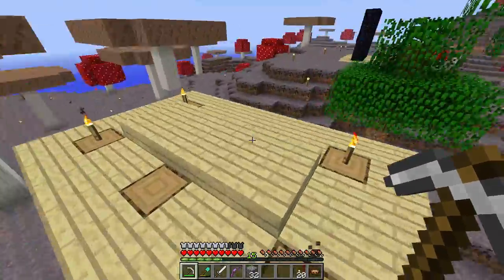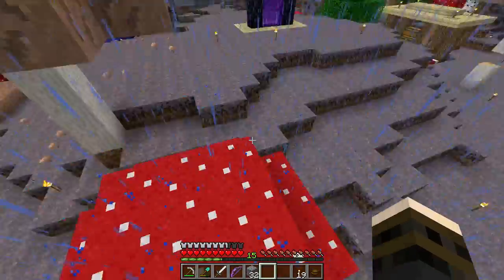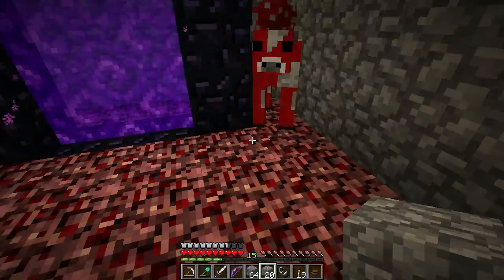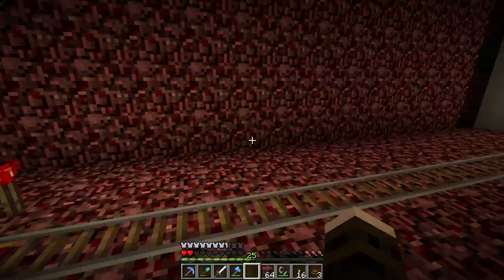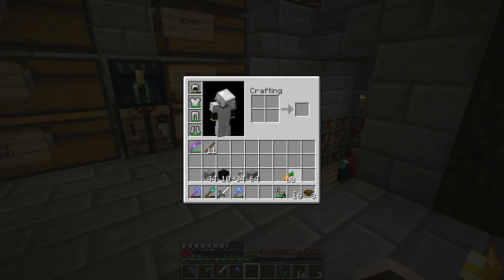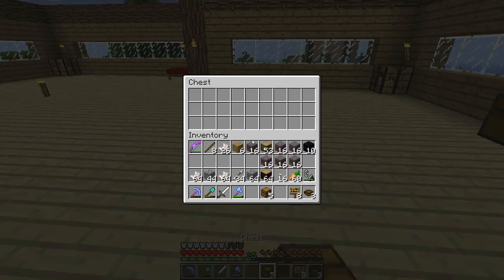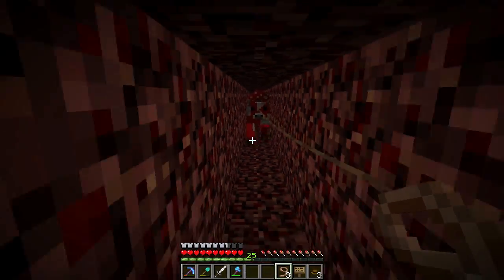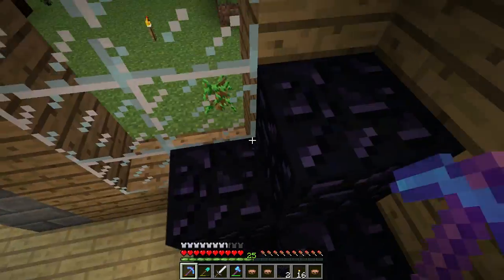Minecraft BlockShock SMP: Episode 13 - "Spreading Gifts"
Remember to THUMBS UP the video to help out the channel! Thanks so much!

All of my links:

Tweet at me bro!